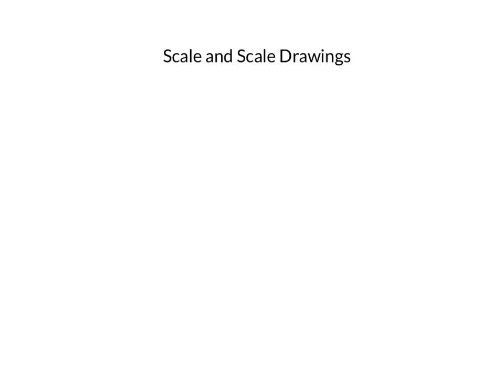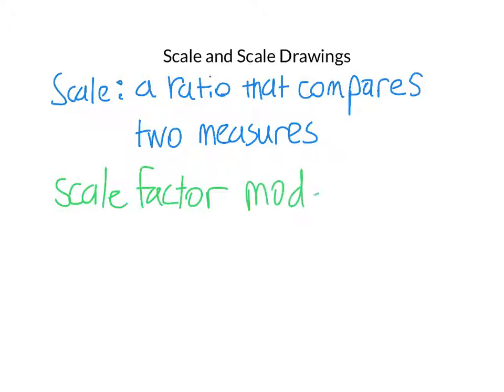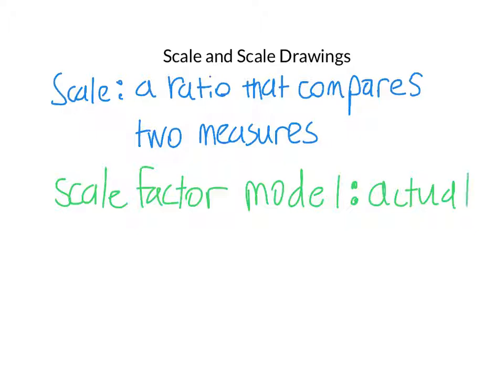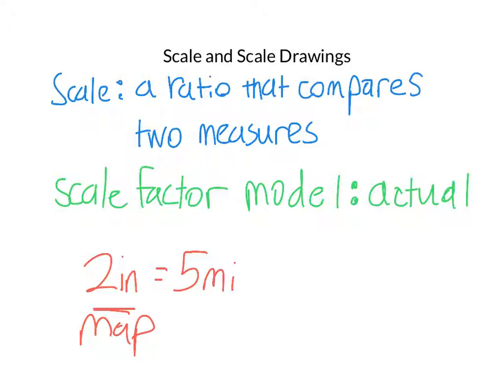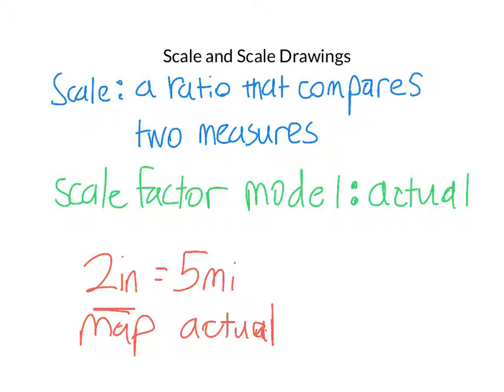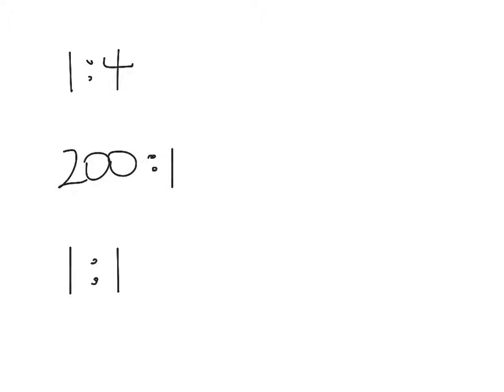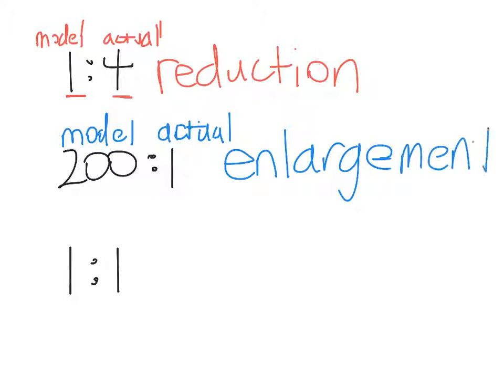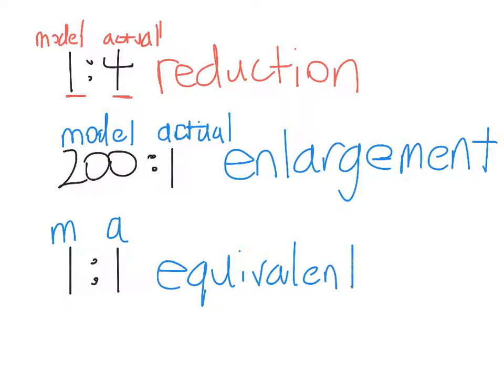Scale and Scale Drawings M1-239